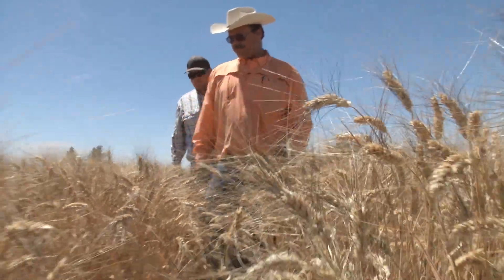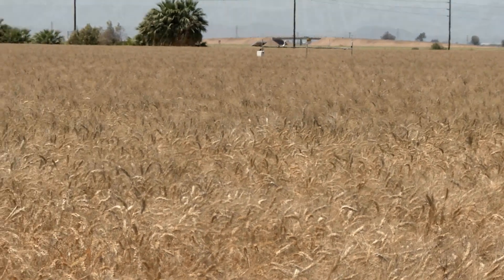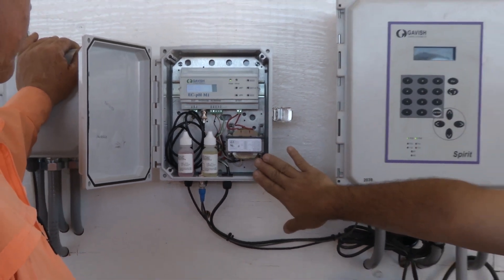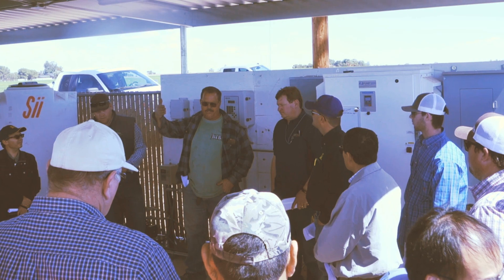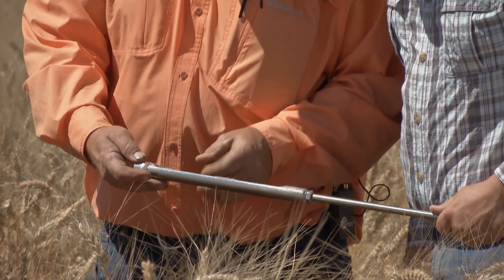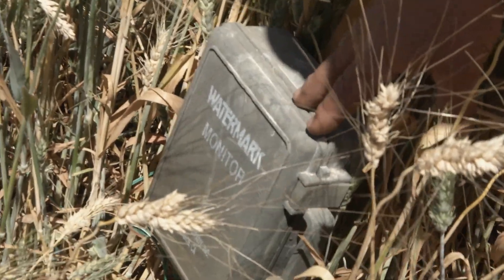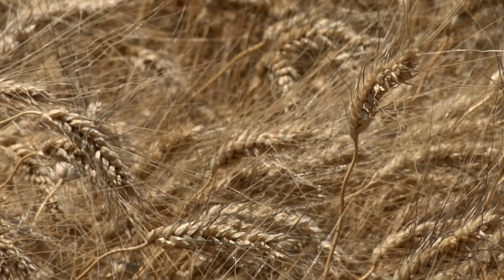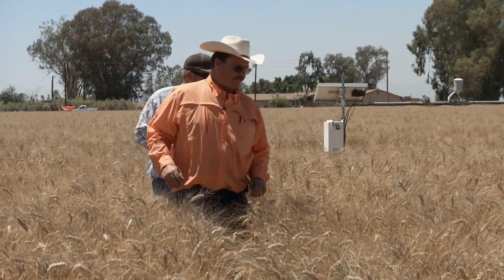Climate Smart Ag, Episode 4: Ronald Leimgruber Farms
Exploring on farm climate change adaptation strategies

Ronald Leimgruber of Ronald Leimgruber Farms in Holtville, CA, shares results of using a sub-surface drip system as well as other parts of a more efficient water monitoring system which was paid for with the help of a grant from CDFA's State Water Efficiency Enhancement Program (SWEEP).